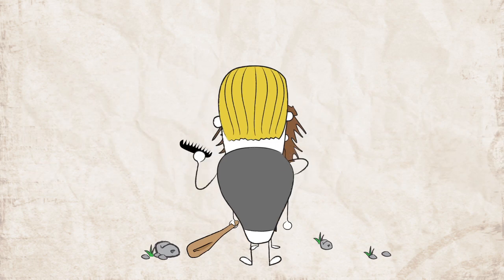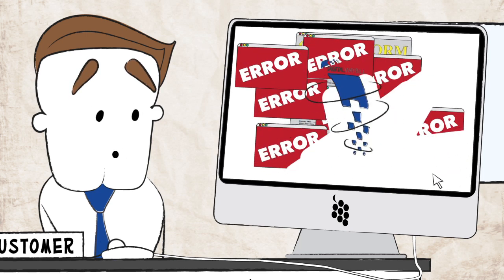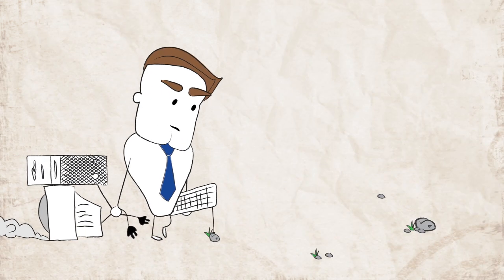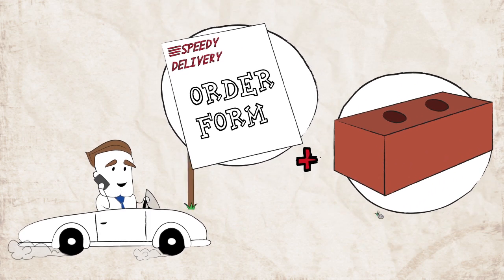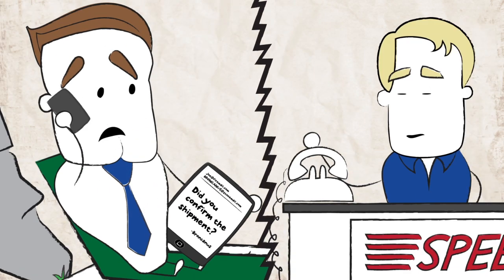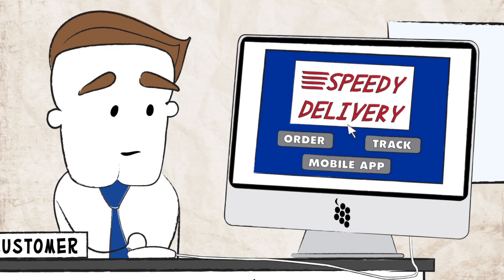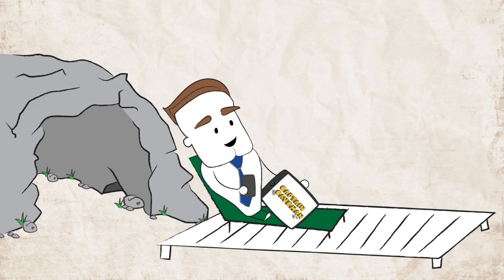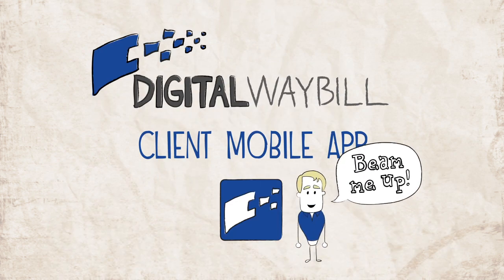Digital Waybill - Marketplace Earth Explanatory Video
- Marketplace Earth explains how Digital Waybill's mobile app lets your courier company's clients track their orders while on the go.

Back in the Stone Age (or circa 2001), the only way your courier company could receive a client order was through phone, fax or client walk-in. Then, after the Internet was invented, clients could place orders conveniently through the web thanks to Digital Waybill's innovative client login interface.

But with computers becoming more and more powerful, and, most importantly, entirely portable, this brings us into yet another paradigm. Clients can bring their work with them, away from their office and desktop PCs more and more. Which means they need a way to place and track orders with you while they're out. Now, with Digital Waybill's client mobile app, your clients can immediately place and track orders with your company right from their Android or iPhone.

to find out more.